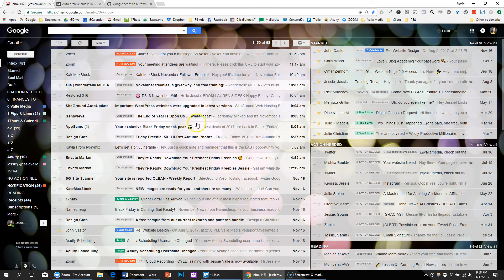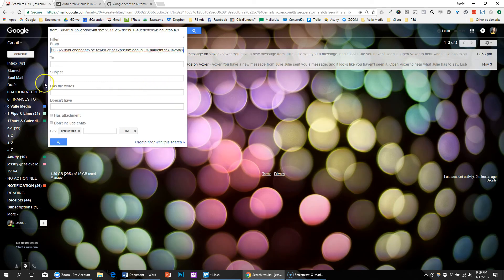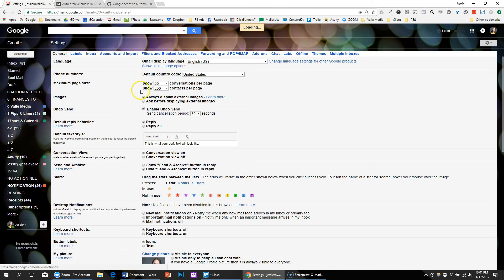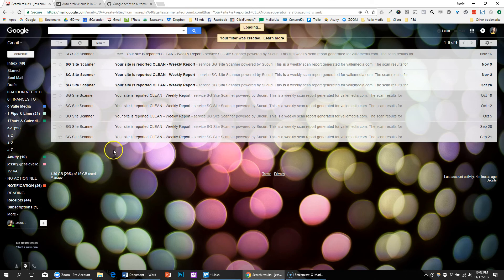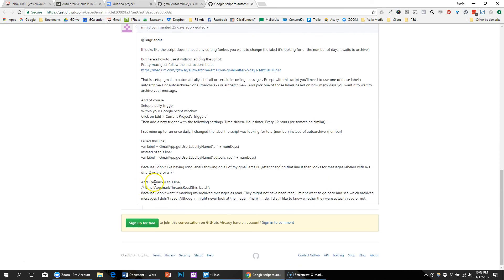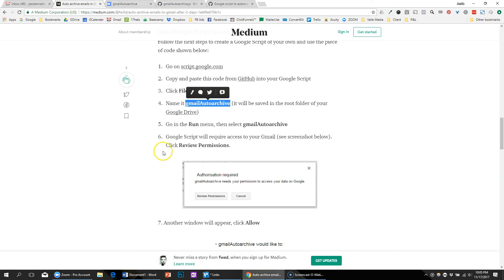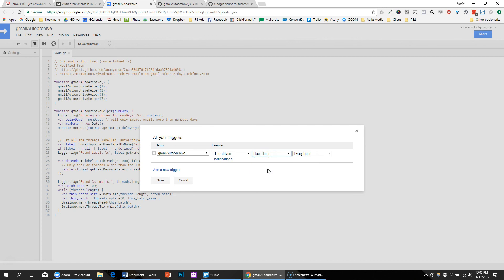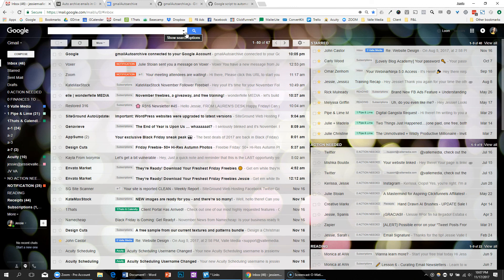Organizing Your Gmail Inbox Part 3 of 3: Auto-Archive Emails After a Certain Number of Days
Tame your Gmail inbox in this 3-part series to organize and bring the stress levels down! In Part 3 of the series, we auto-archive emails after 1, 2, 3, and 7 days.